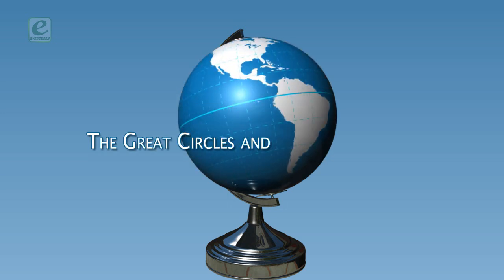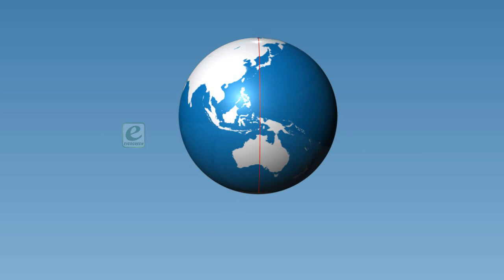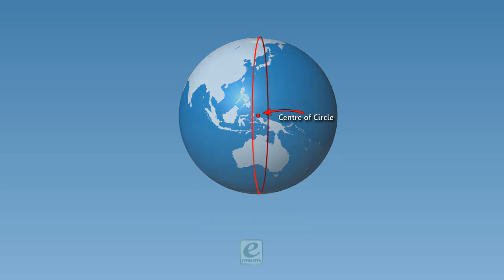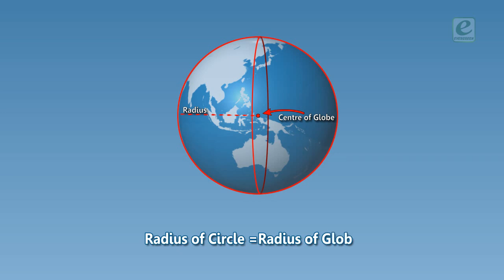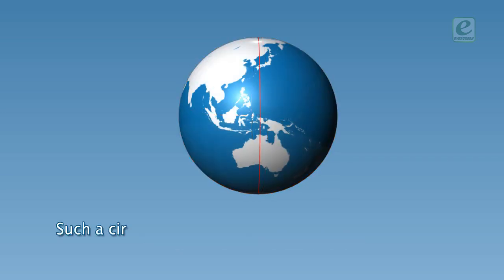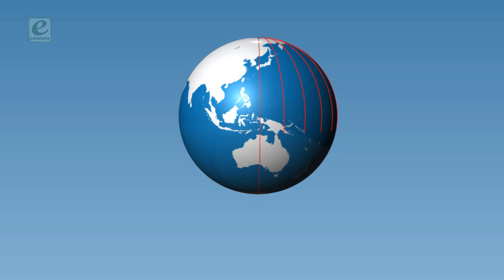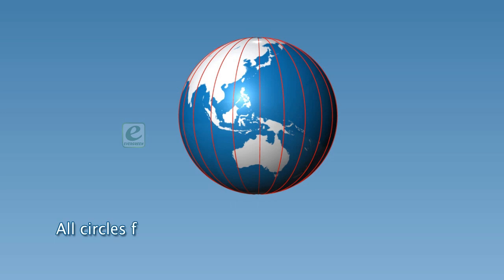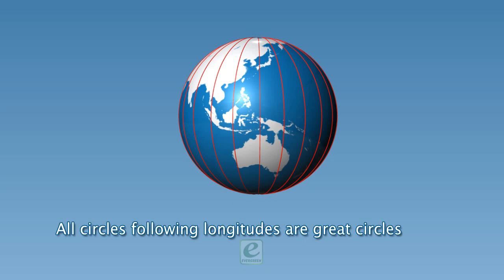The Great Circles and the Small Circles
K S Randhawa MGN Public School Adarsh Nagar Jalandhar
Evergreen Publicatiion India (ltd.)